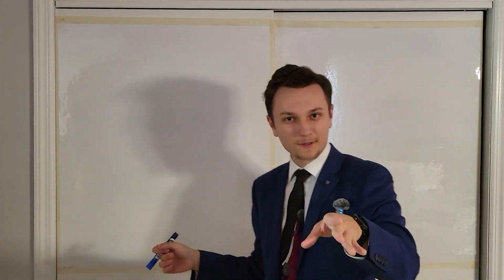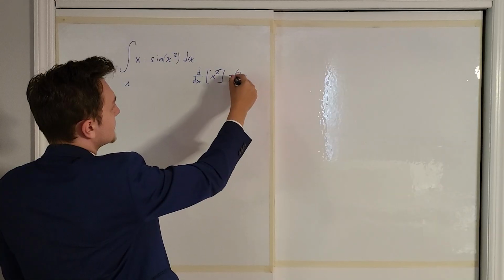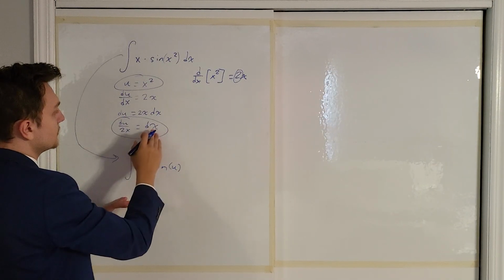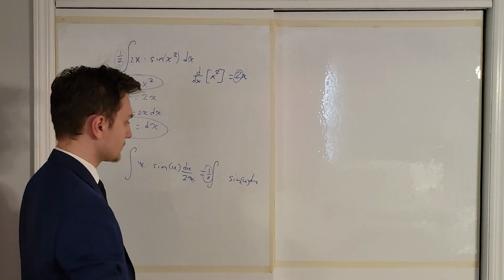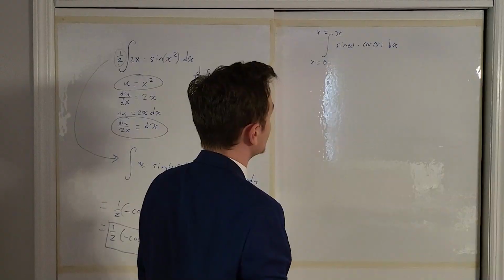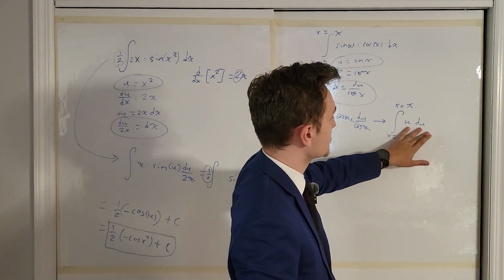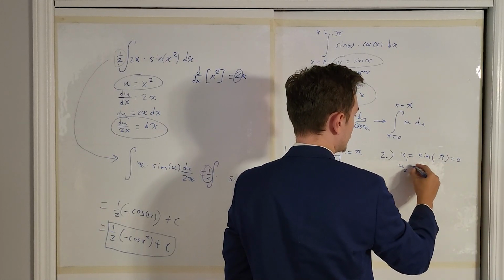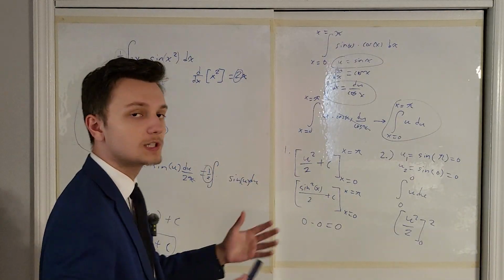How To Solve an Integral Using U Substitution Easily!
Learn how to solve integrals using u-substitution with this clear, step-by-step calculus tutorial! In this video, I’ll show you exactly how to set up and apply substitution to simplify integrals, including how to choose u, change variables, and adjust your differential.

We’ll cover classic u-substitution examples with polynomials, trigonometric functions, and exponentials, as well as tips to avoid the most common mistakes. Whether you’re studying for the AP Calculus AB/BC exam or working through college calculus, this video will help you feel confident with substitution integrals.

By the end, you’ll know how to:

Identify when u-substitution is the right method

Correctly choose u and compute du

Rewrite the integral in terms of u

Back-substitute to return to the original variable

Use substitution to solve integrals faster on exams